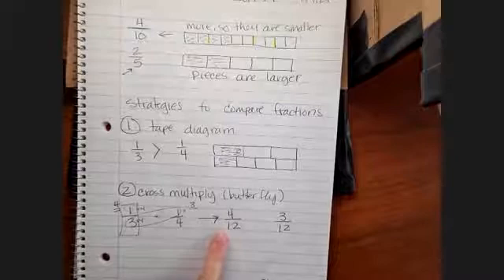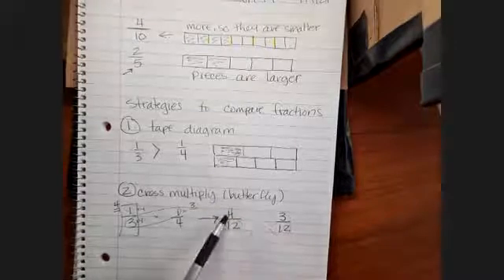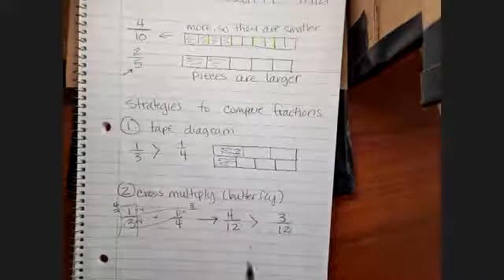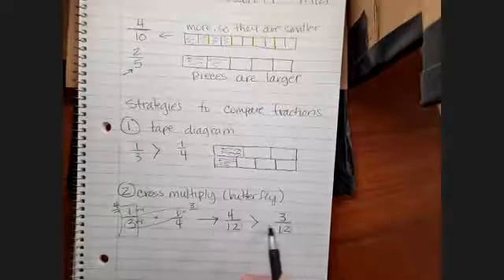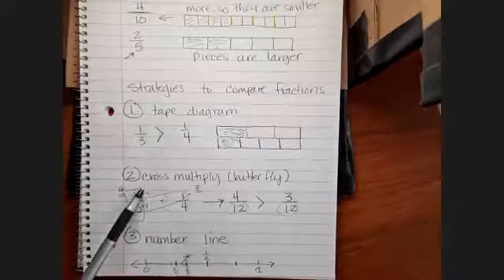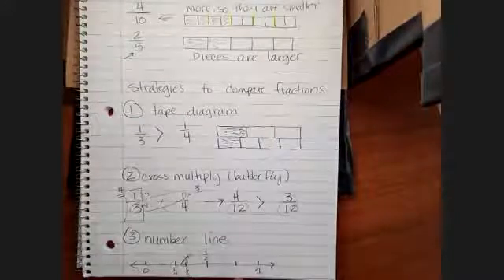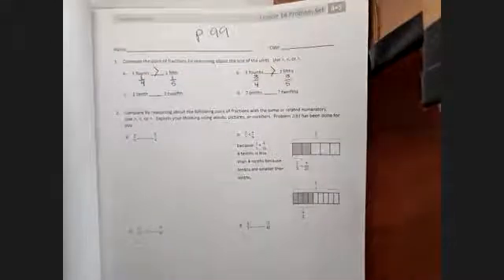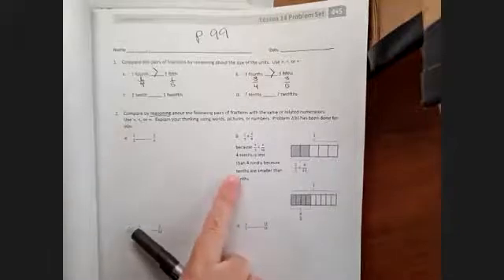Eureka Math, 4th grade, Module 5, Lesson 14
Notes and workbook problems from module 5, lesson 14 comparing fractions.